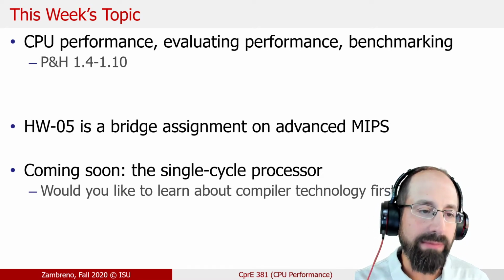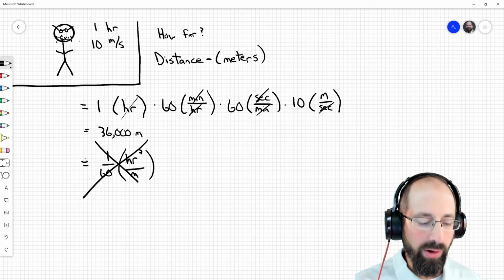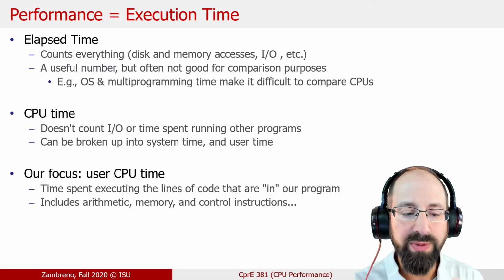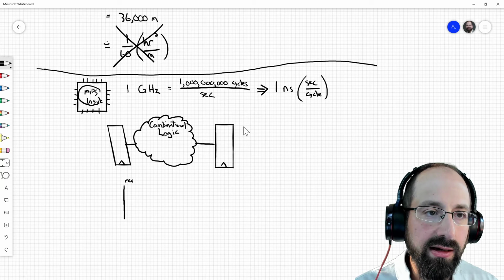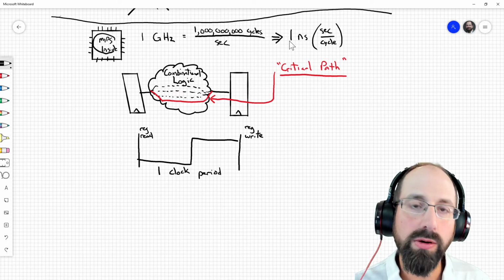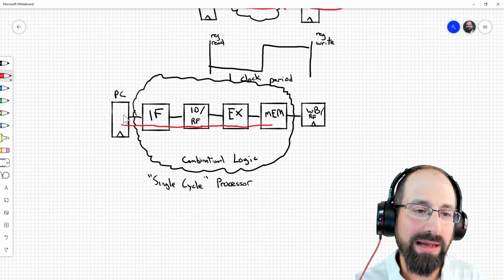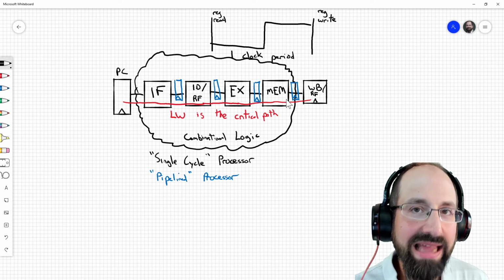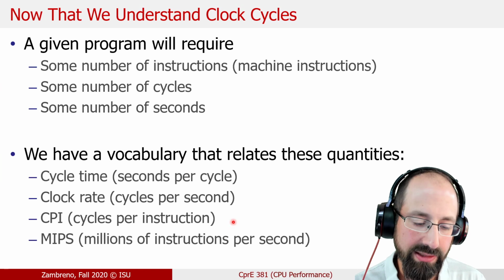9/21/20: Lect-05 (cont.)